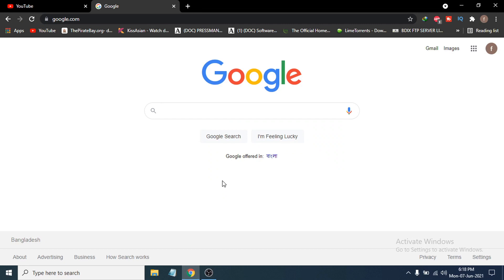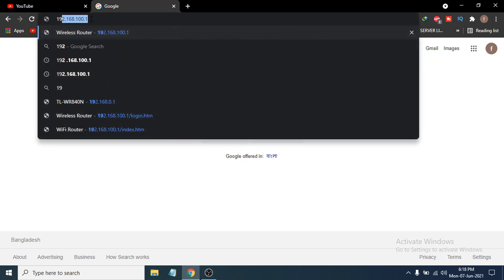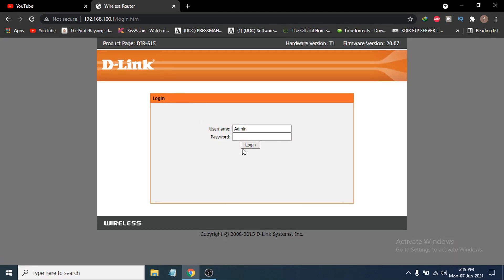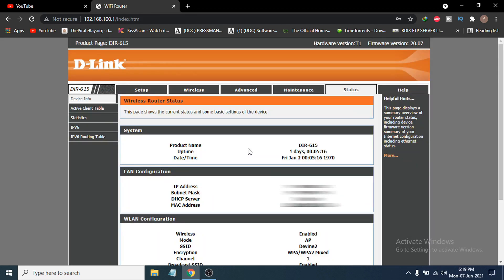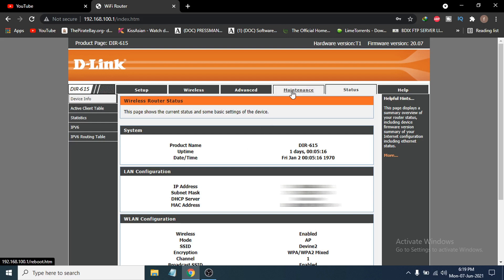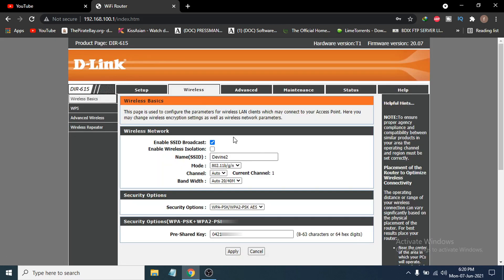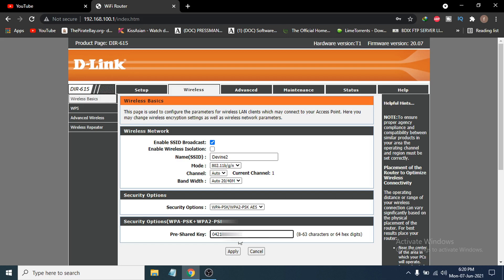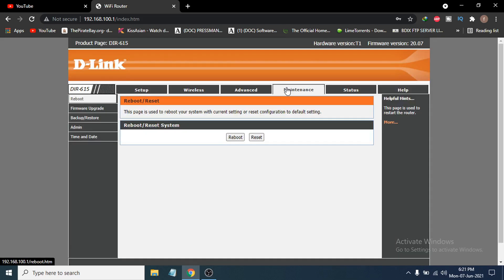How to change WiFi password in Dlink router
How to change D-Link router wifi password?
in this video im showing how to change WiFi password in dlink router .

topics _
How to change wifi password? learn How to change D-Link router wifi password.
how to change d'link wifi password in pc